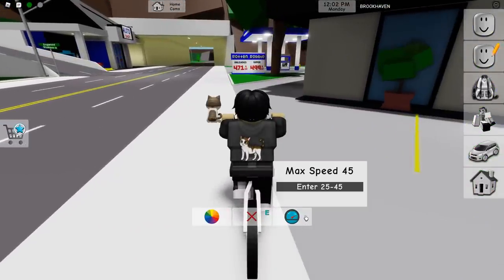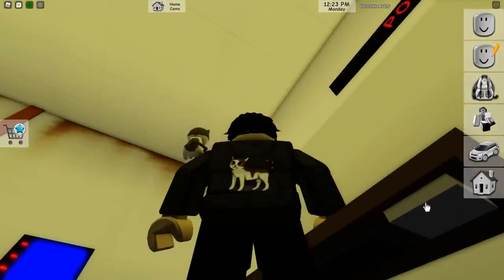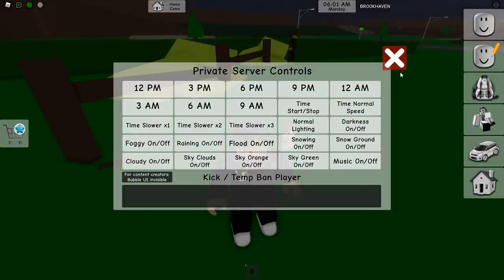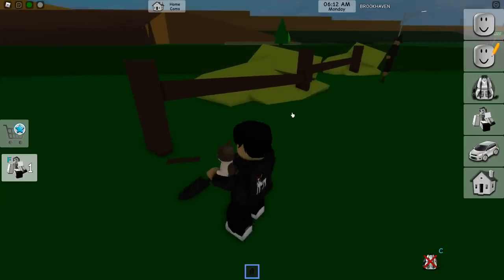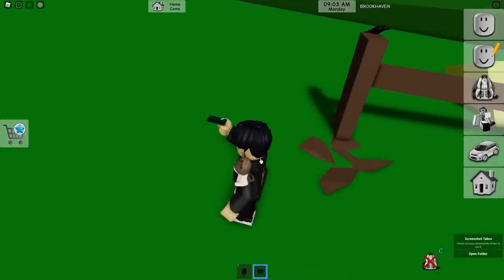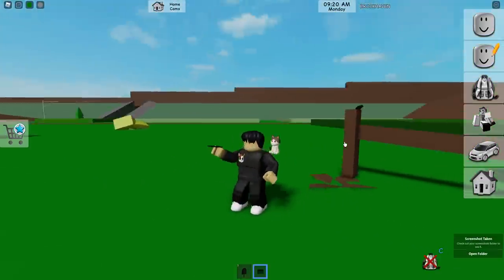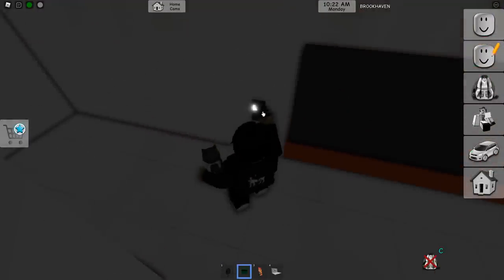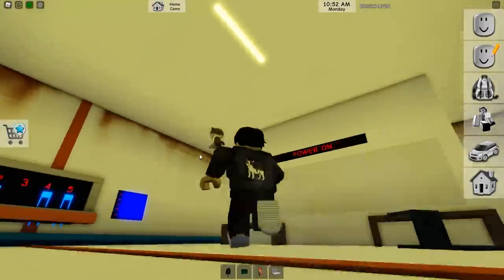Roblox Brookhaven 🏡RP NEW KEYCARD LOCATION (How To Secret)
⭐️Use Star Code "O1G" When Buying Robux or Roblox Premium!